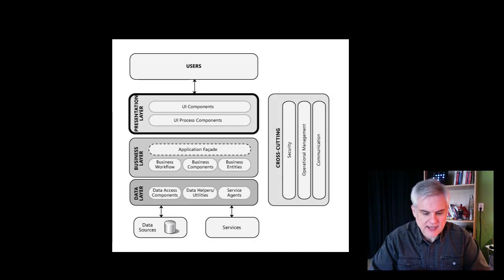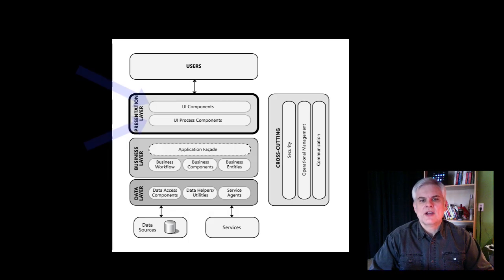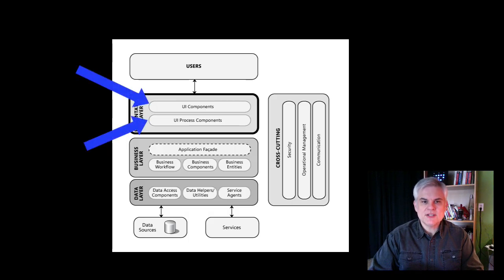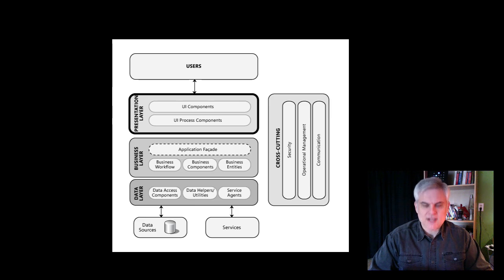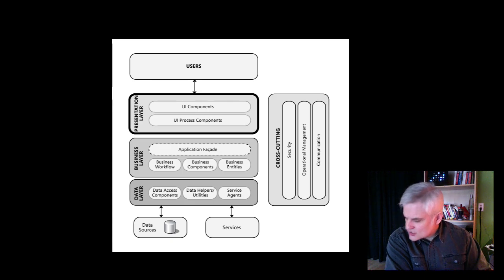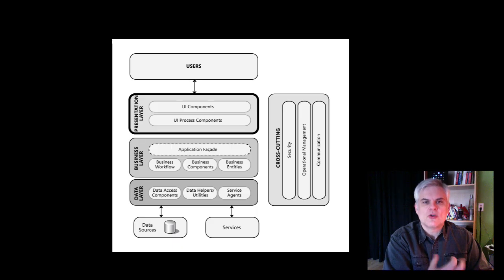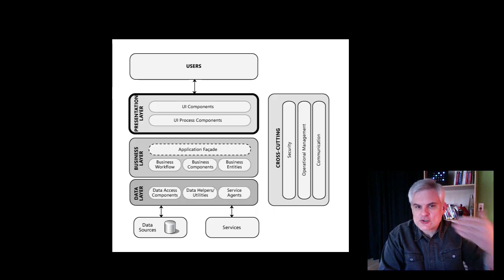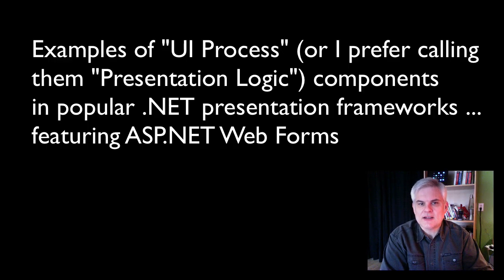Application Architecture Fundamentals - Lesson 7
Lesson 7 - Understanding the Presentation Layer